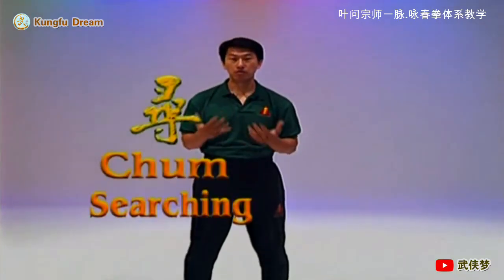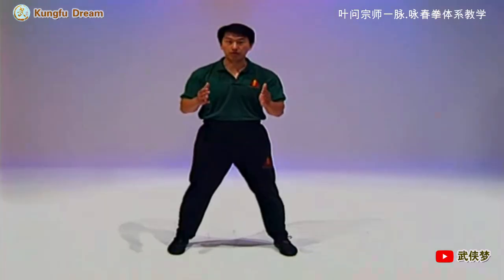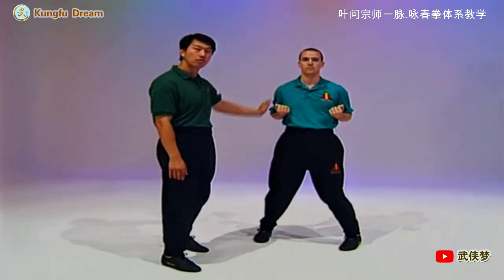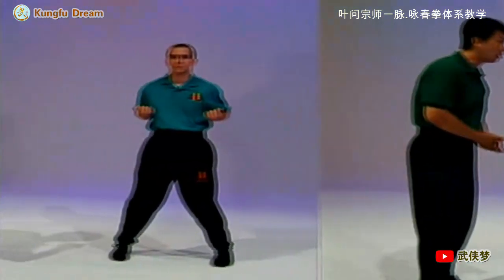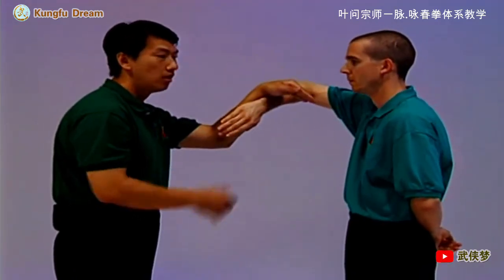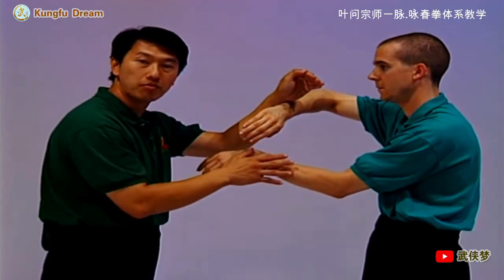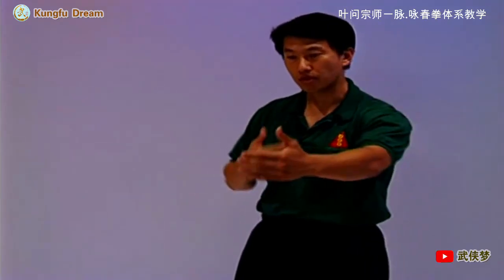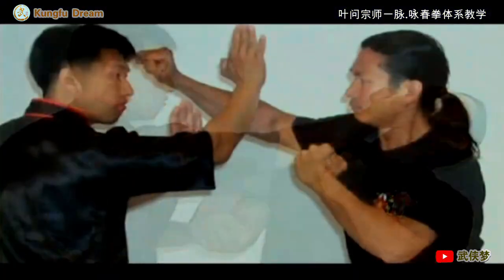【武侠梦】叶问宗师一脉 咏春拳体系教学7【Kungfu Dream】武术 功夫 残血狂龙 双截棍 nunchaku Kungfu MartialArts 李小龙 BruceLee #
為您提供各種武術教學視頻。Provide you with various Kung Fu teaching videos.